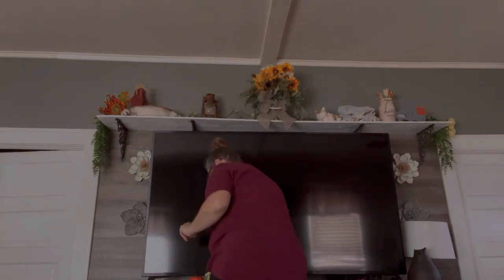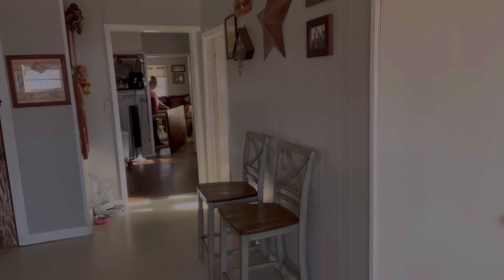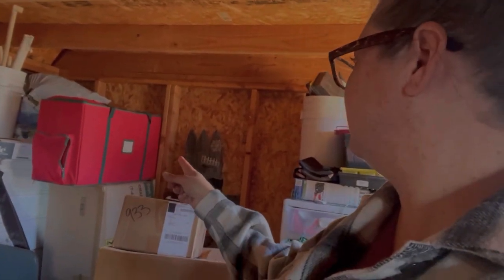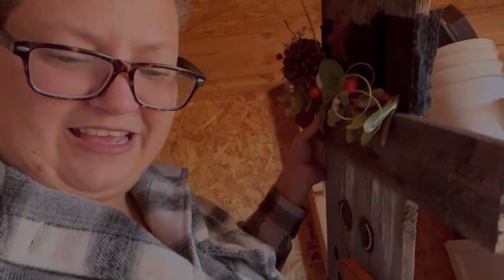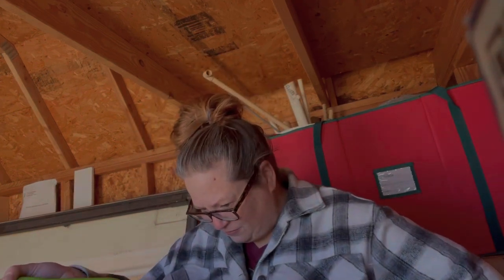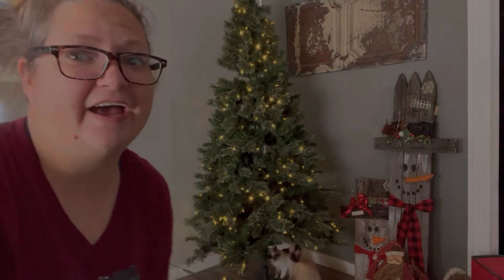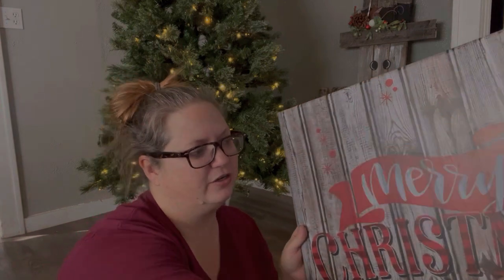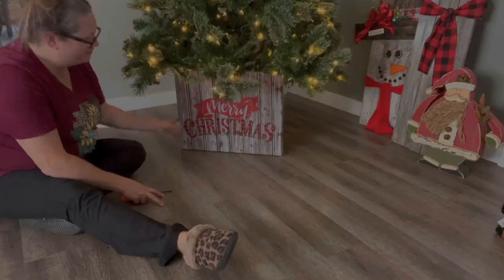DYI Christmas Tree Collar & Decorating the Tree with the kids-Vlogmas